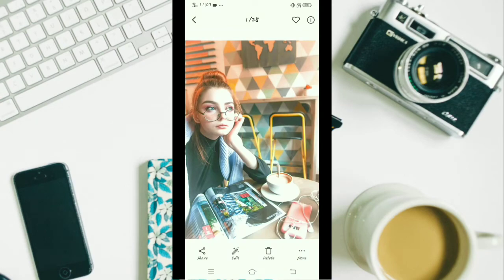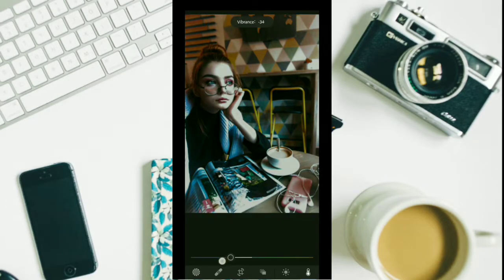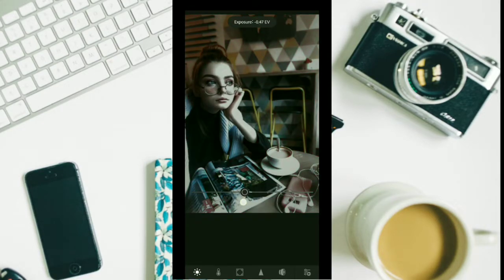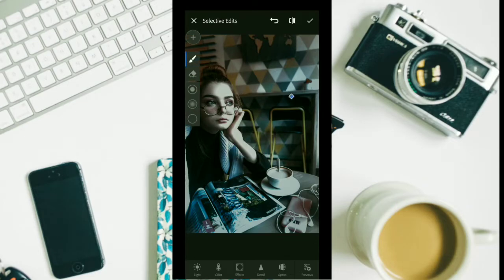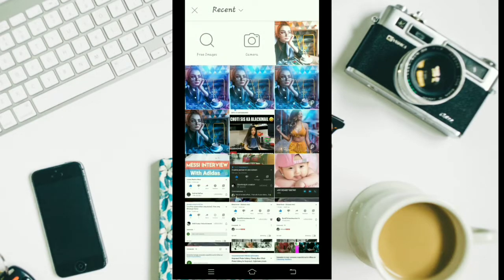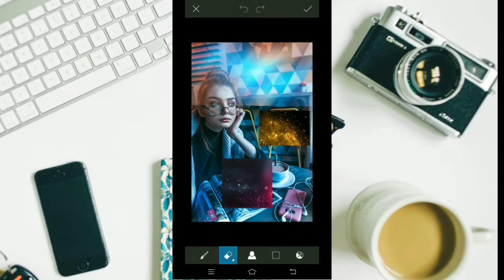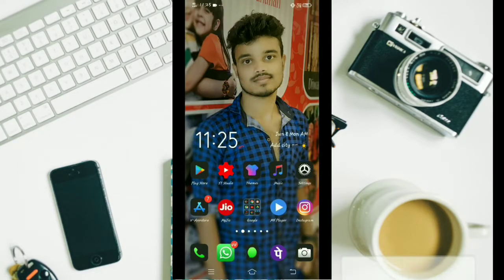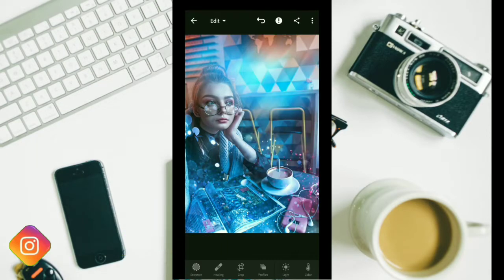Picsart Light effect editing | Lightroom Mobile Tutorial | Photo Editing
Shoot and Edit like Brandon Woelfel

Hey, what’s up? How you guys doing? Lately people are mimicing a photographer named Brandon Woelfel. And I think how about give it a try & here is my result. I'm gonna make more advanced videos on Brandon Woelfel style in the future. Hope you enjoy!